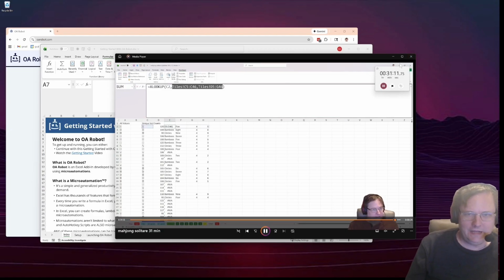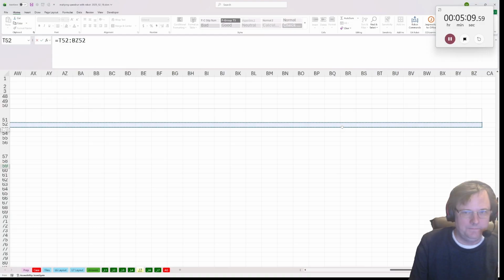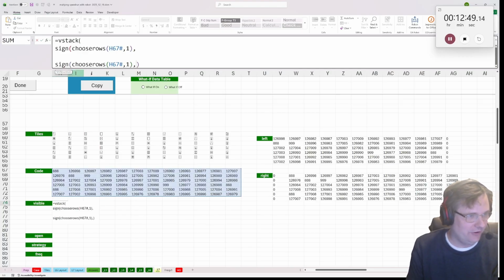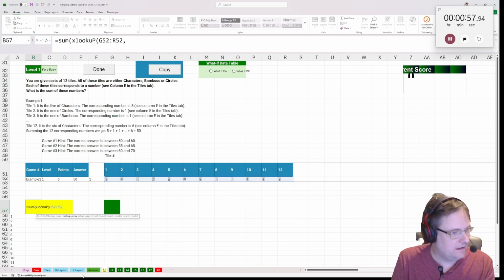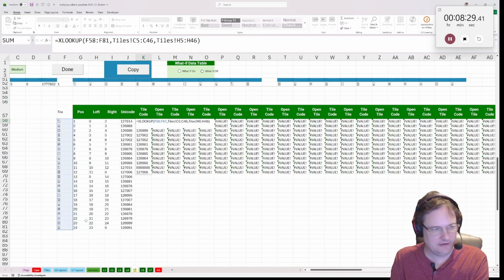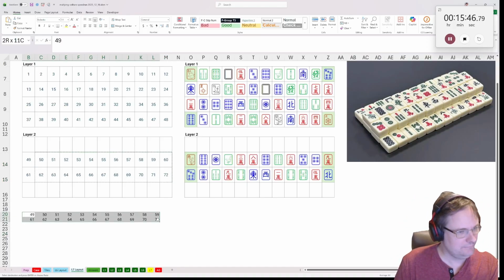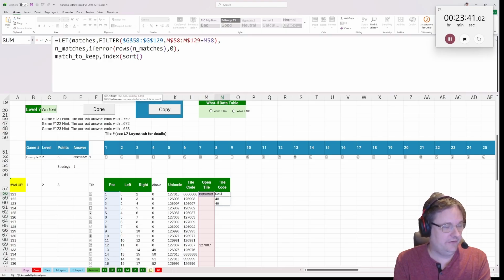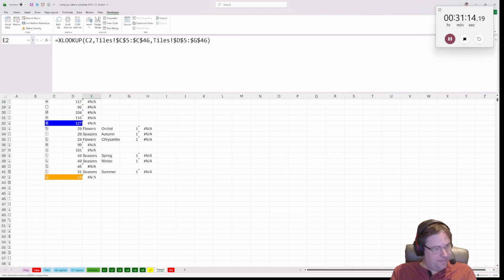Excel Esports: Using OA Robot on Mahjong Solitare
Speedrun Results Score: 📊 1250 Time:
⏱️ 19 min 17 sec with robot
⏱️ 31 min 37 sec without robot

Sections
00:00 Intro and OA Robot Demo
03:00 L1-L2
04:25 L3 Robot Setup
07:45 L4-L6
09:58 Bonuses
13:10 L7 with Robot
22:24 Non-Robot speedrun